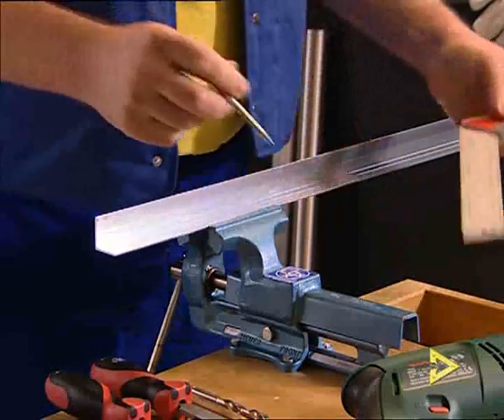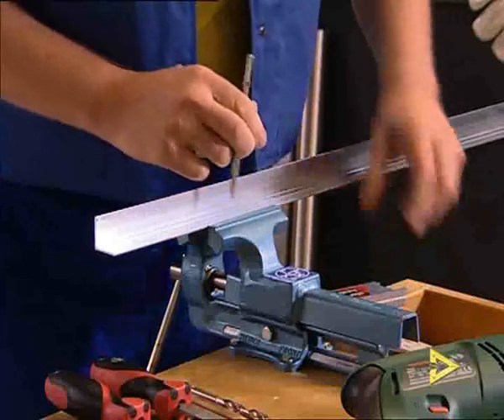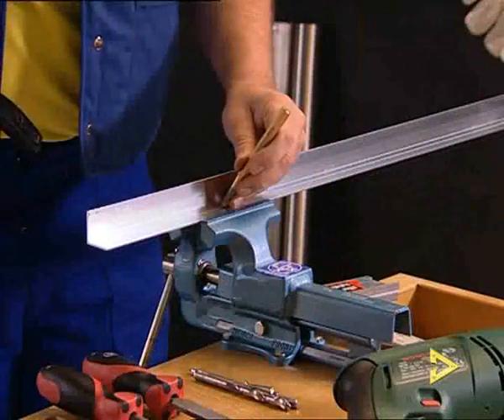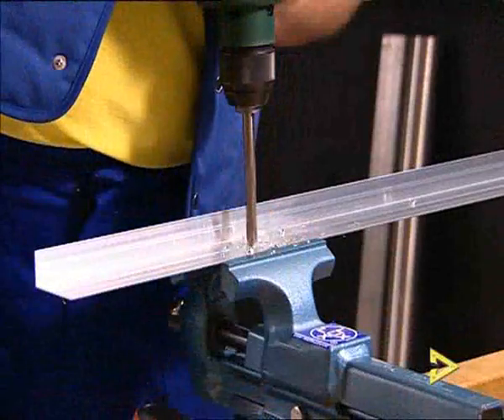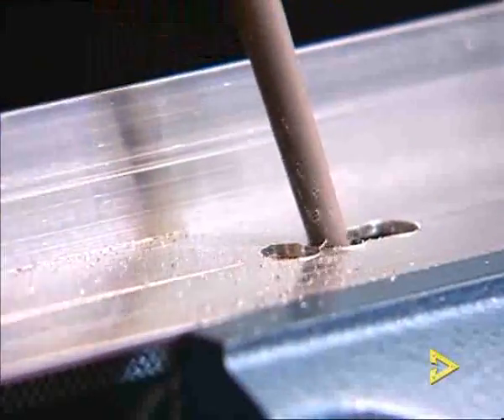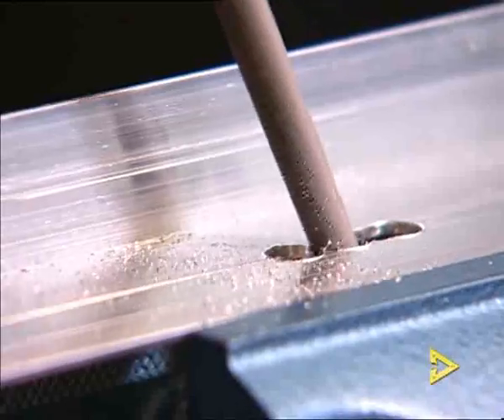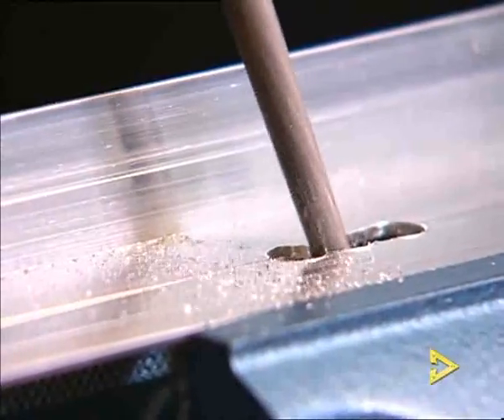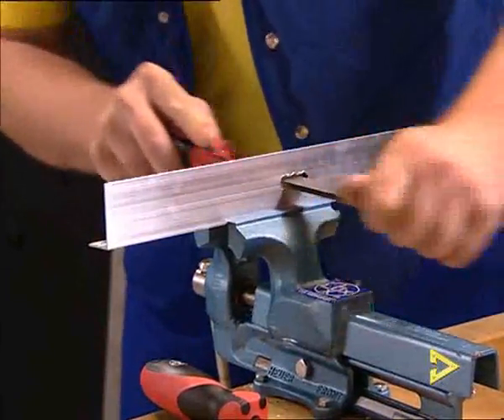"Drilling" of long holes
To drill a long hole, mark the material with a scribing iron or a sharp pencil. Then punch several drill holes right next to each other depending on the required length, drill them out, and file the long hole with a round file to suit the diameter of the holes. To finish, you can file off with a suitable flat file.